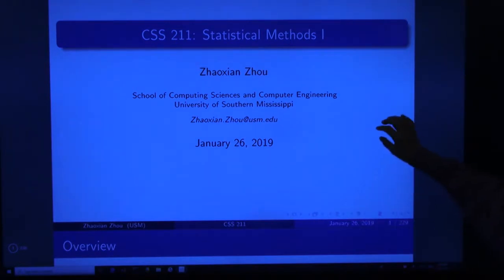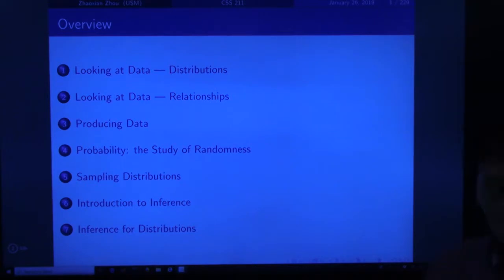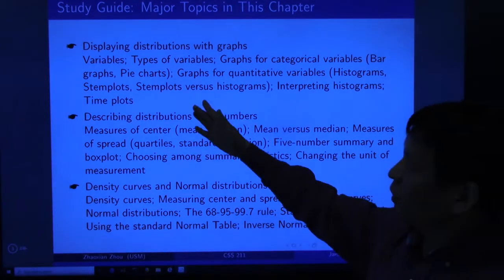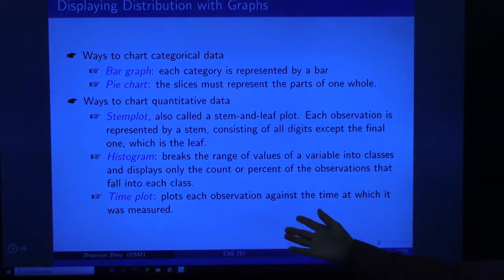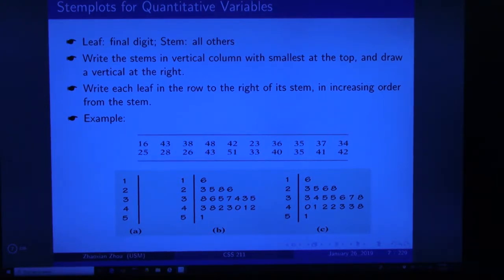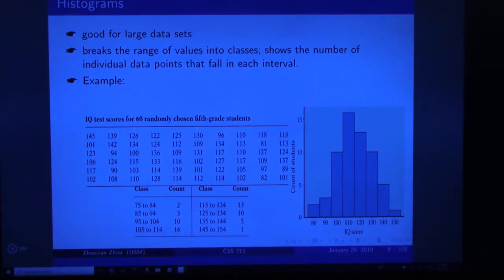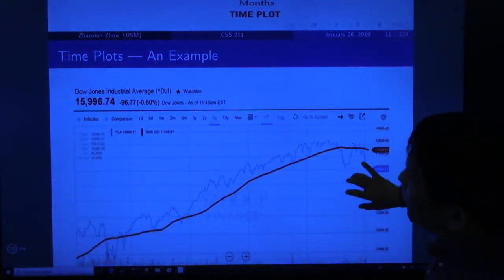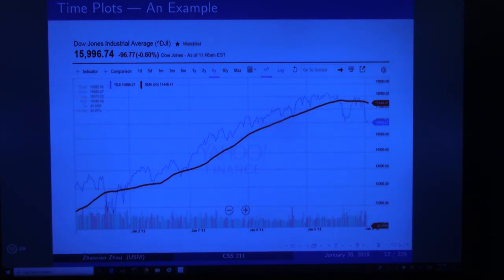USM CSS211 Unit 01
USM CSS211_01: Statistical Methods